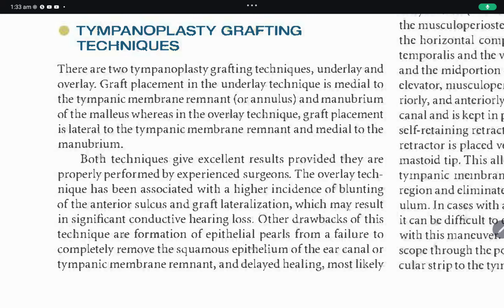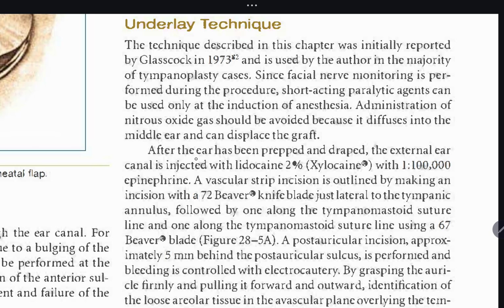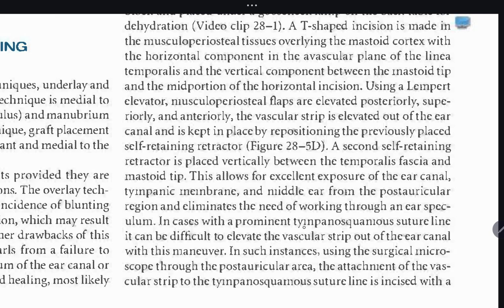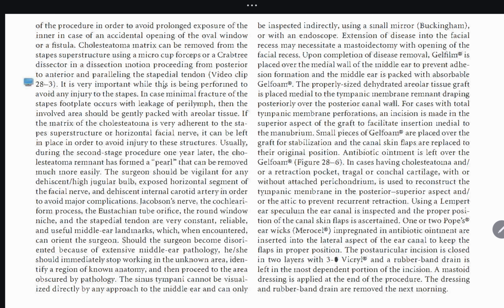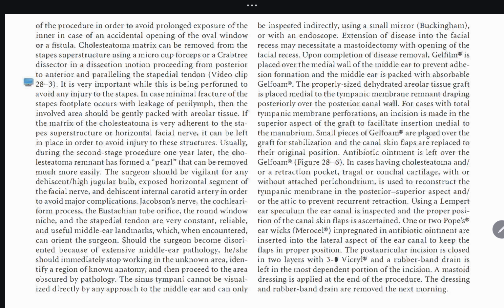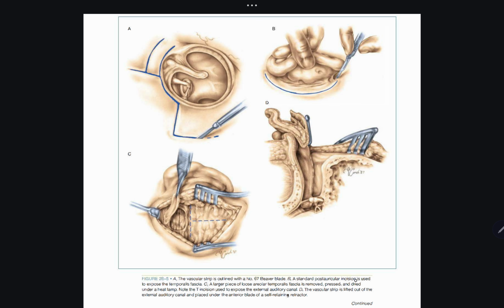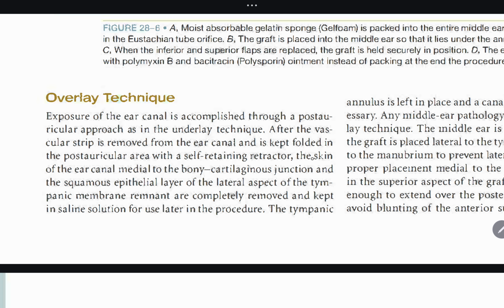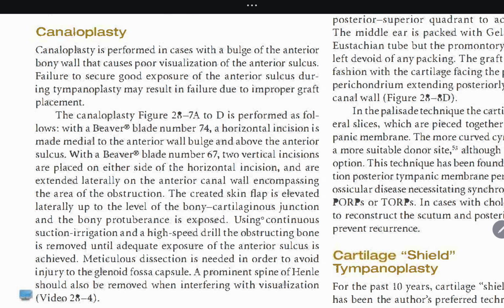ENT Tympanoplasty: Tympanic Membrane Repair (5) SURGERY of Ear by GLASSCOCK-SHAMBAUGH